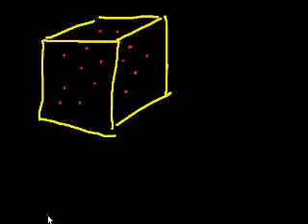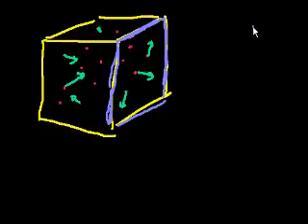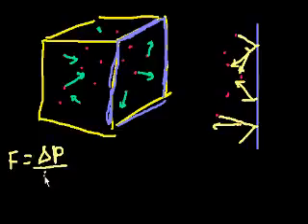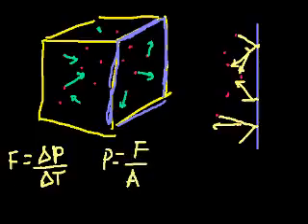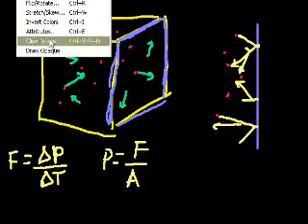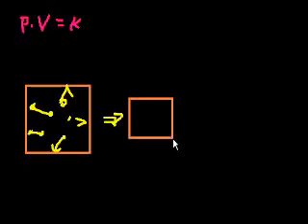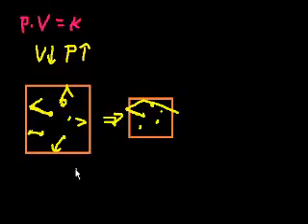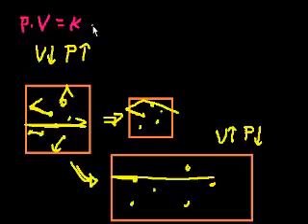087 Thermodynamics part 1